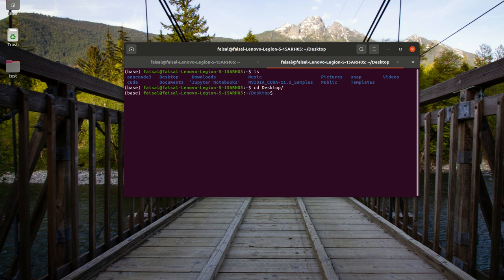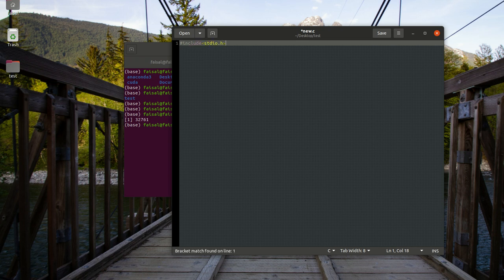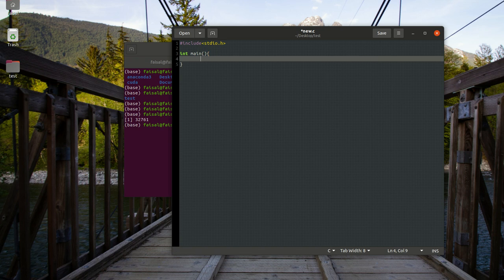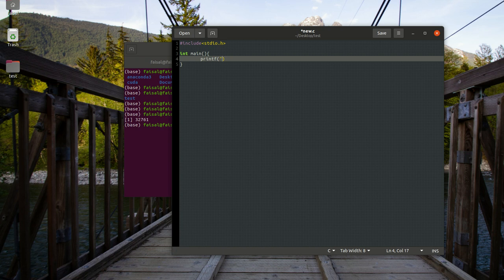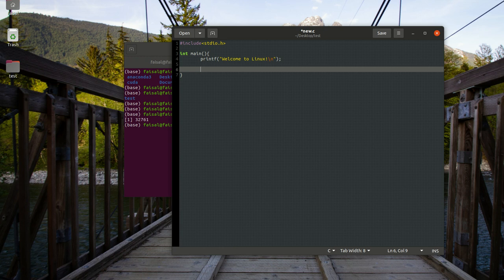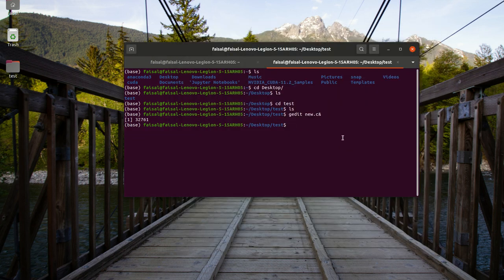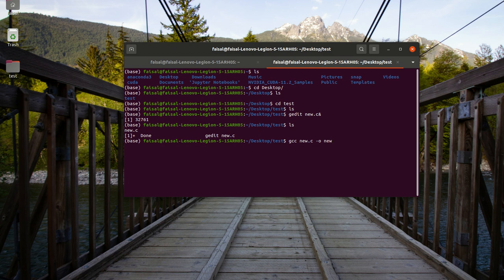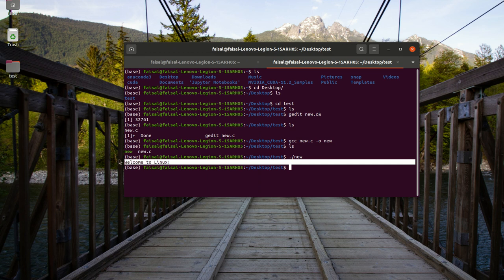How to compile a C program in Ubuntu | Write and Compile a C program in Ubuntu from terminal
In this video, I have demonstrated how to write and compile a c program in Ubuntu using terminal.